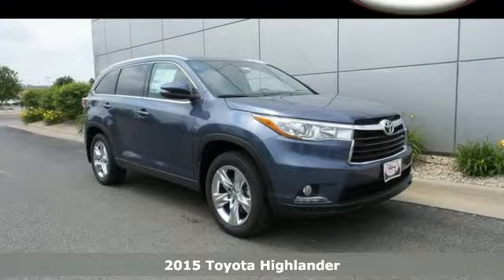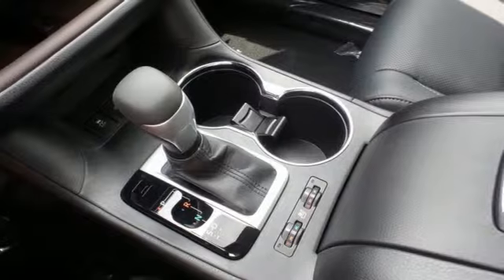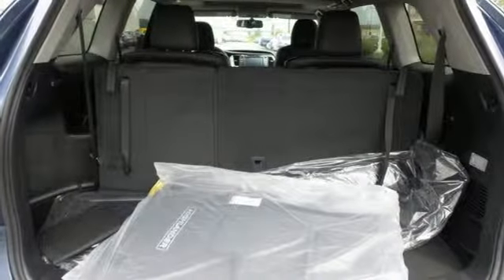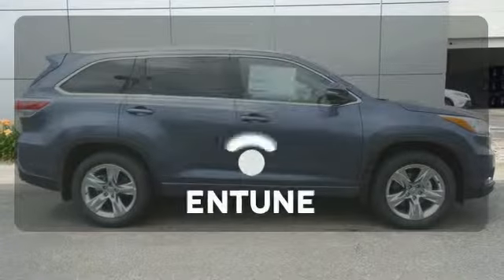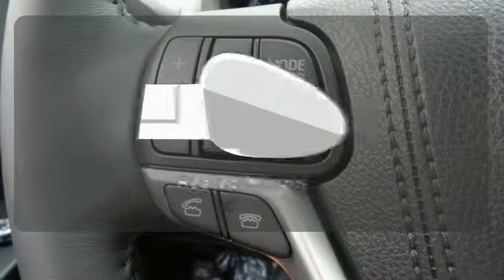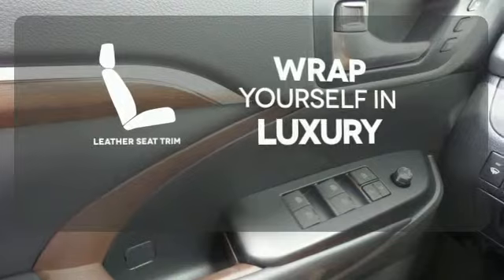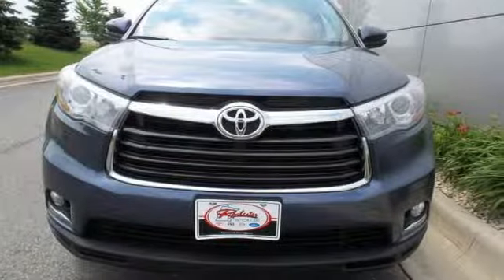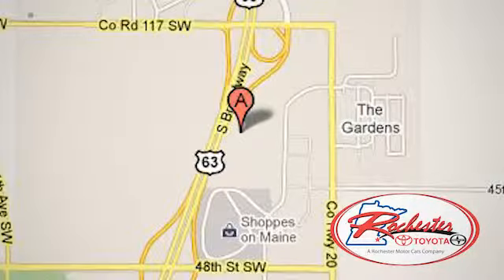2015 Toyota Highlander Rochester MN Winona, MN S46815 - SOLD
Year: 2015
Make: Toyota
Model: Highlander
Trim: Limited
Engine: 3.5L V6 DOHC Dual VVT-i 24V
Transmission: 6-Speed Automatic Electronic with Overdrive
Color: Blue
Interior: Black
Stock #: S46815
VIN: 5TDDKRFH2FS180729

Address:
4900 Highway 52 N